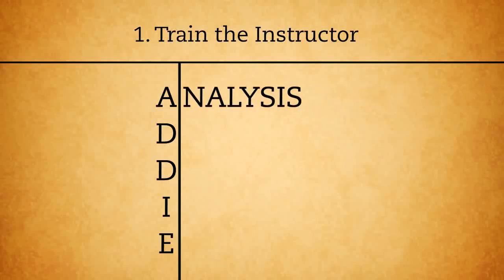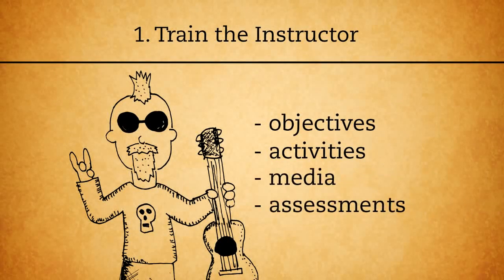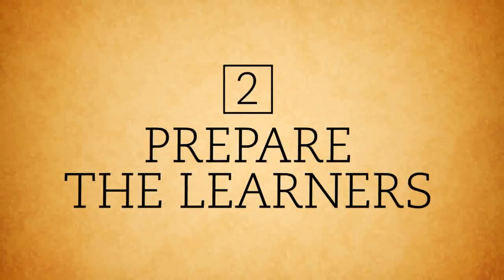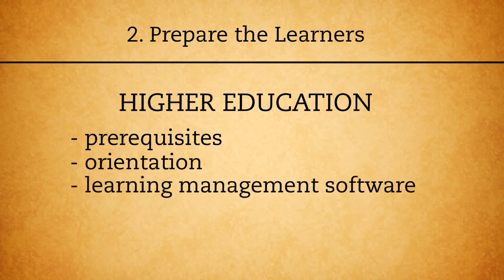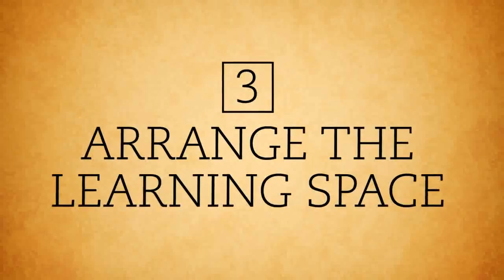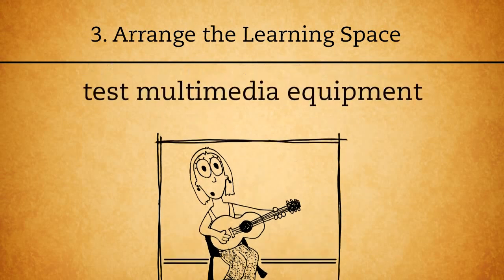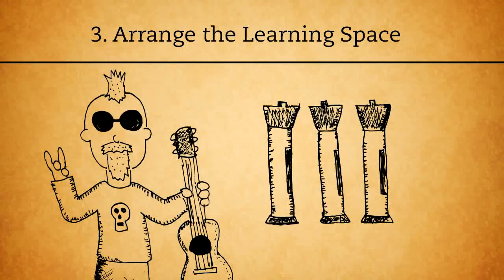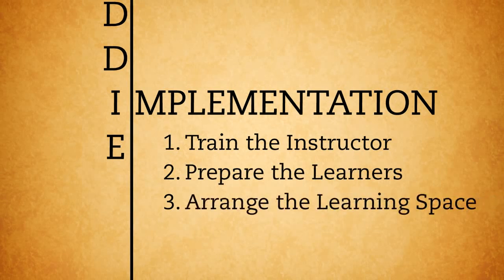5 The ADDIE Implementation Phase_1